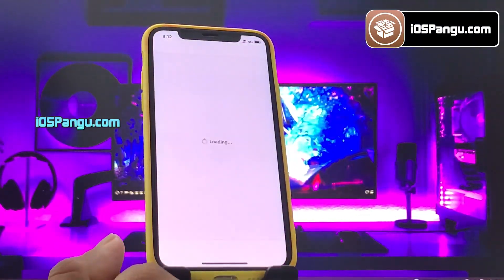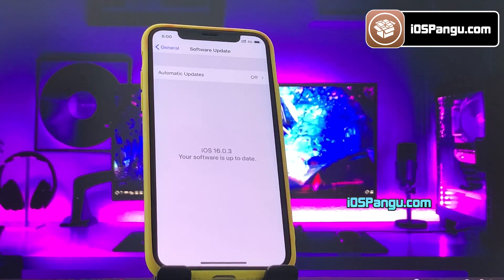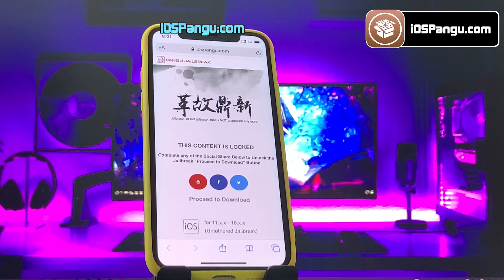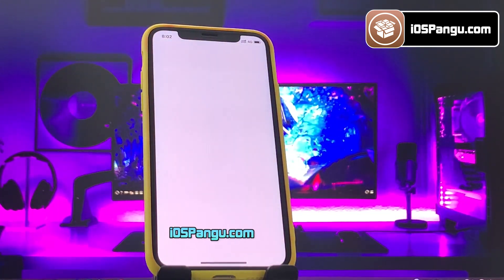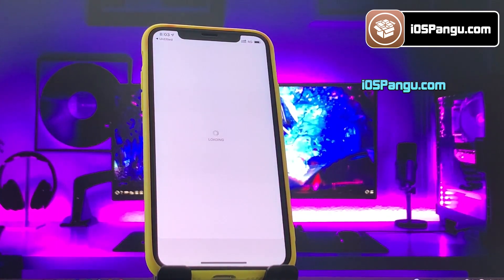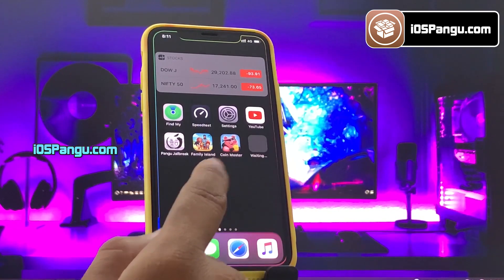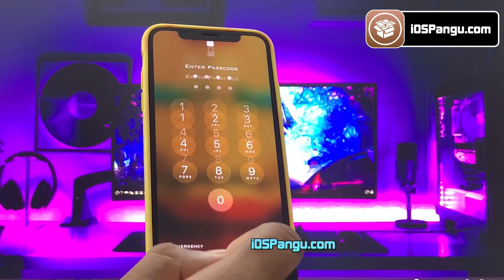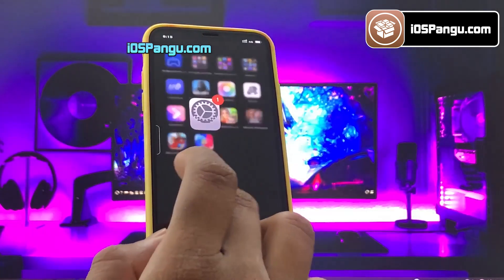✅ iOS 16.0.3 Jailbreak 2022 😲 How to Jailbreak iOS 16.0.3 No Computer/PC ✅ iOS 16.1 Jailbreak!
* Get the all new and working iOS 16.0.3 Jailbreak using the newly lauched PANGU tool. You can use this iOS 16.1 Jailbreak for any Platform! Watch the video now to Jailbreak iOS 16.1. This Jailbreak is compatible with latest iPhone 14 line-ups.

With iOS 16.1, Apple got a lot of things right. It’s stable, faster, and full of awesome features than any of the iOS generational upgrades.  But we all know it had flaws and Apple does that intentionally so that users can upgrade to the newer version which is, of course, iOS 16.0.3.

After years of researching, Apple has released iOS 16.1 with an advanced security system as compared to its ancestors to prevent it from jailbreak and hacking. The question is, is that bad news for developers to jailbreak ios 16.0.3? Does that mean the process to jailbreak ios 16.1 is out of the picture? Read further to find that out.

I suppose a lot of such users haven’t upgraded to iOS 16.0.3 because they fear they will lose access to their tweaks. It’s a tough decision and that’s why are here to help you make an informed decision. Apple didn’t want to jailbreak ios 16.1 and the company hence was trying to make iOS 16.1 harder to liberate.  No wonder why it works in conjunction with A14 Bionic Chip. But developers didn’t give up. They did in-depth research and successfully jailbroke iOS 16.1. When the first preview of iOS 16.1 was released, security researchers and developers took interest in cracking the security. The Tencent Keen labs were able to jailbreak the beta version of iOS 16.1 and following that, a number of jailbreaks were released by various developers.

Just like that, iOS 16.0.3 jailbreak is possible too. You can successfully install Cydia and perform tweaks in this latest iOS. Developers to jailbreak ios 16.1 pedigree are actively working on iOS 16.0.3 liberation.